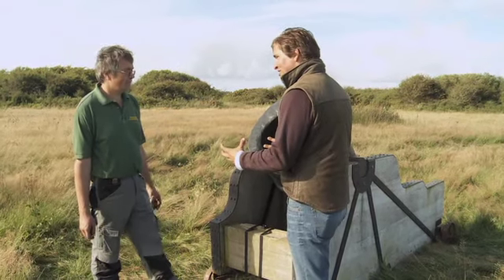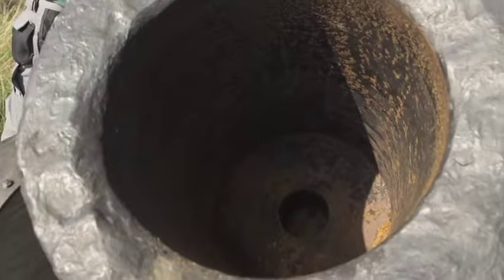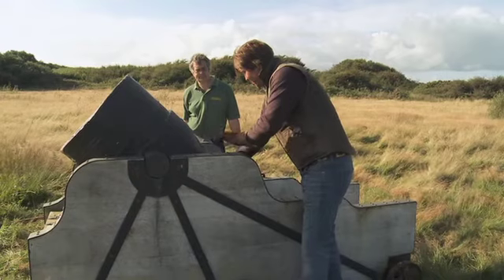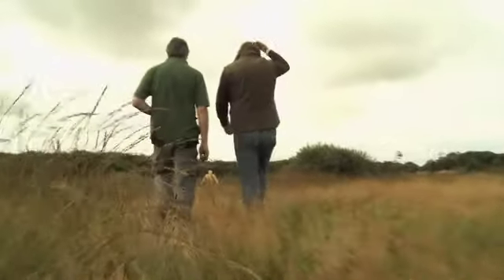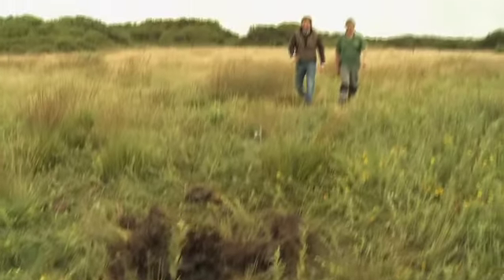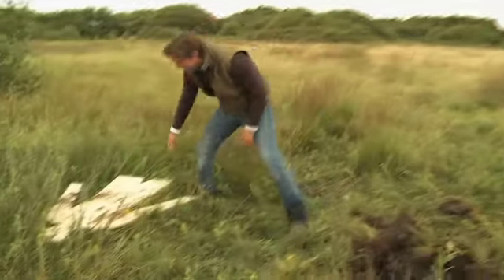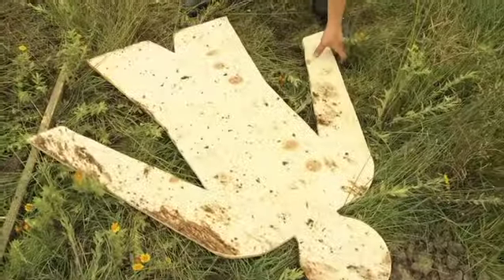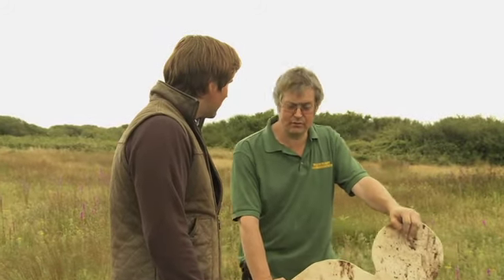Instruments of Death Series - Karl Ude-Martinez TV Presenter - Weapons Testing Montage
This brand new and exclusive six part series, Instruments of Death, goes back to a time before precise, pin-point weapons could take out specific targets and explores the effects of blades and bullets on a human body and reveals how battlefield wounds were treated by surgeons on the frontlines.

Through war re-enactments, first-hand tests and modern experiments overseen by enthusatic & hands on TV presenter Karl Ude-Martinez, viewers will discover the effects of blades, bullets, arrows and spears on a human being. Each episode focuses on a different famous battle from history, and investigates why instruments of war were created to inflict the most untreatable, bloody and mortal wounds possible.

Where to find Yesterday: Freeview channel 19, Sky channel 537, and Virgin Media channel 203.